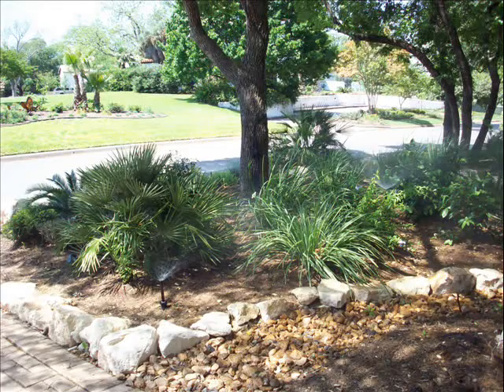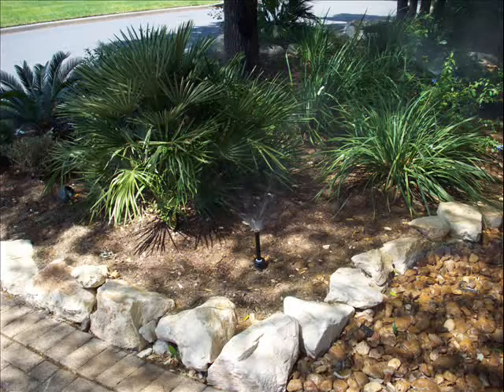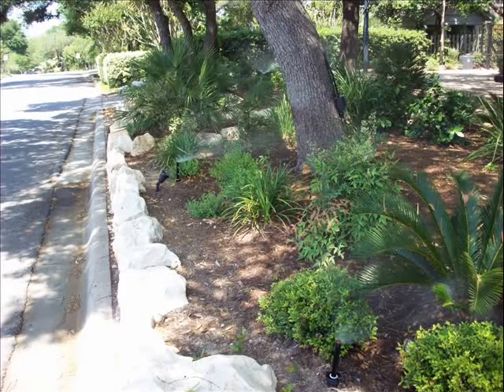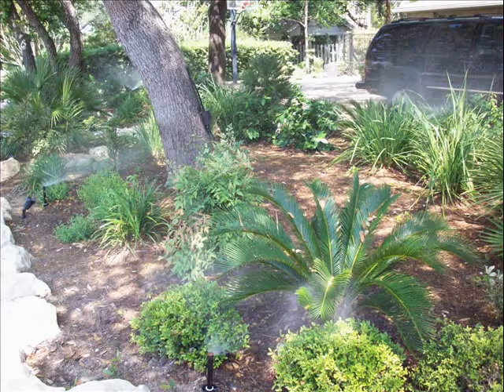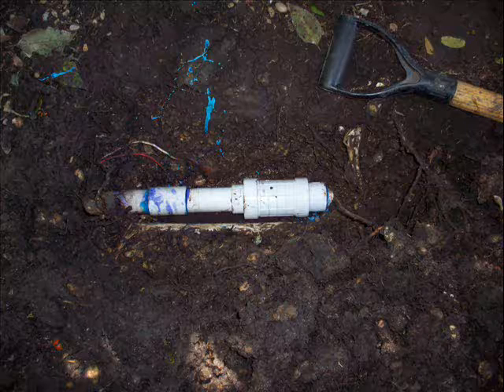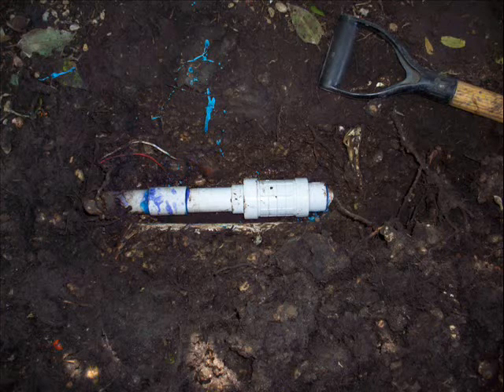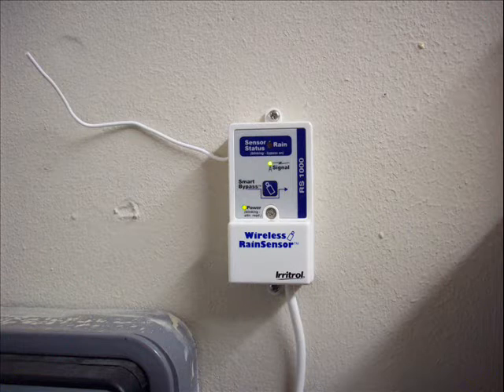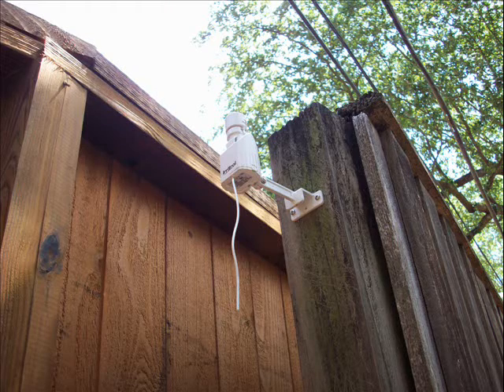What I do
just a video about what i do